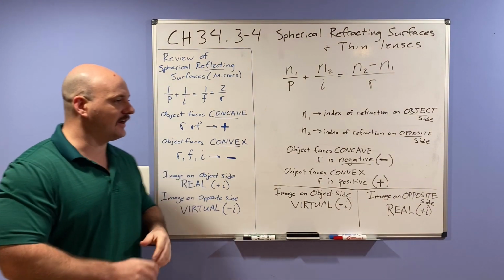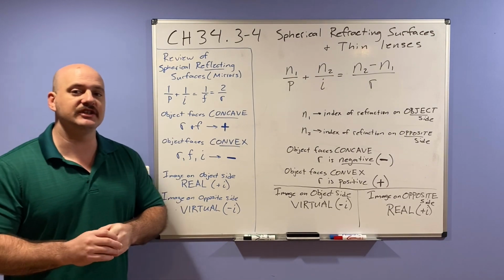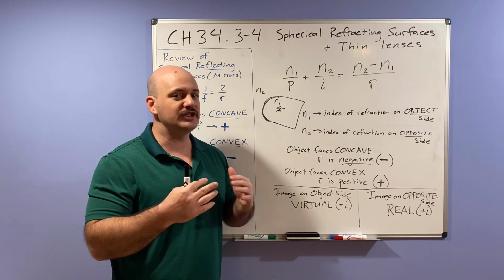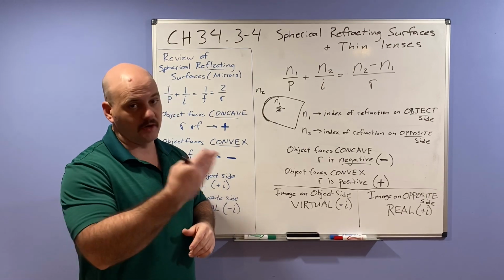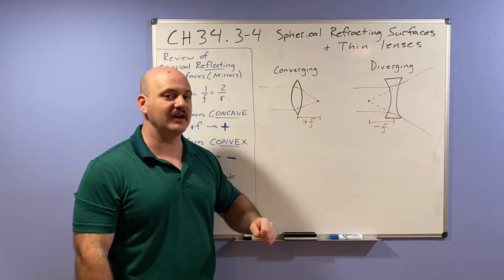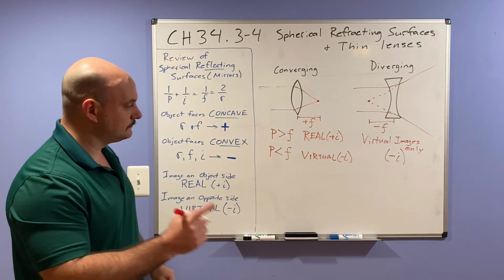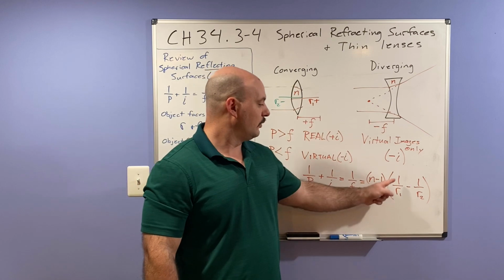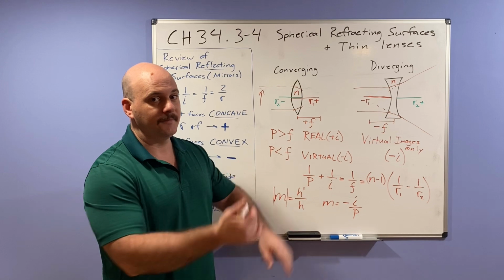CH34.3-4 Lecture: Spherical Refracting Surfaces & Thin Lenses